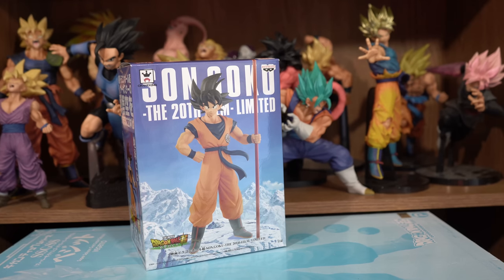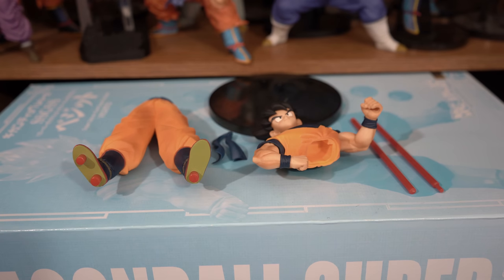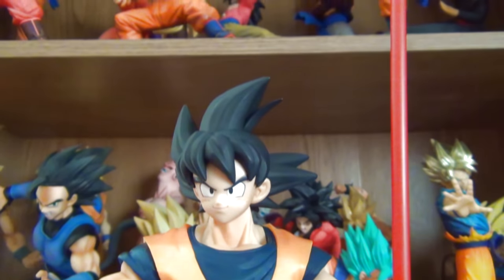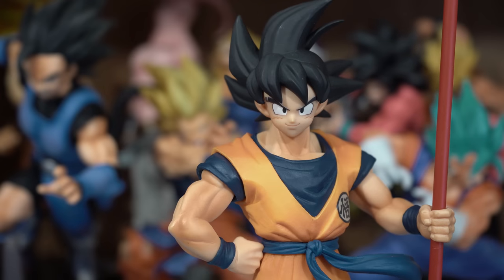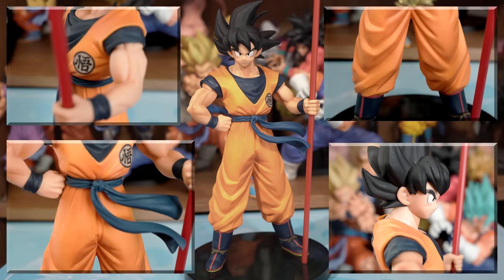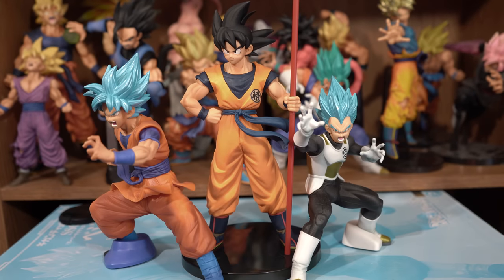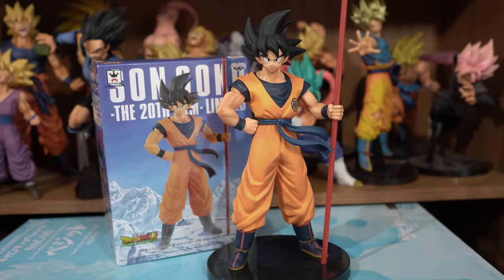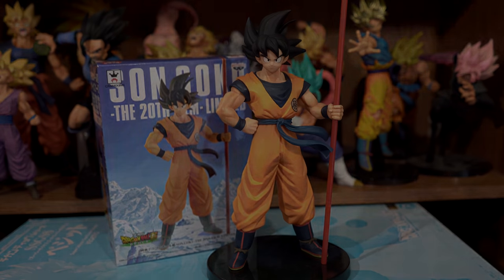Son Goku The 20th Film Limited Figure Review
Greetings fellow Dragon Ball fans and collectors I am The DBZ Collector and this is Banpresto's limited Son Goku figure from the 20th Dragon Ball movie; Dragon Ball Super: Broly. Places to buy below.  Dragon Ball Z Coalition